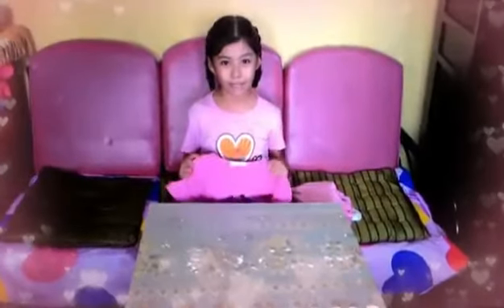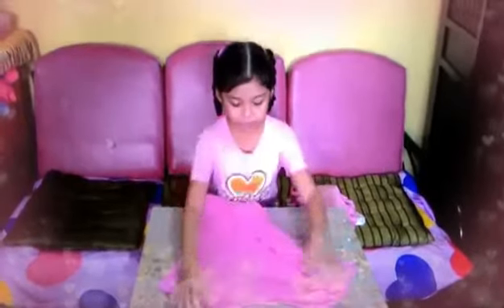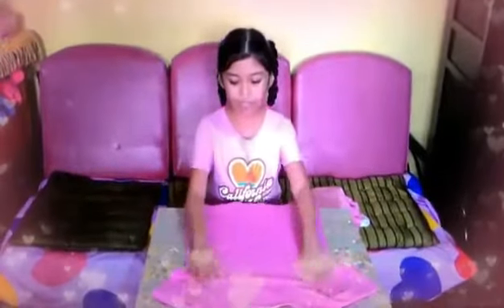Practical Life: Steps in Folding T-shirts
Offline task in Practical Life